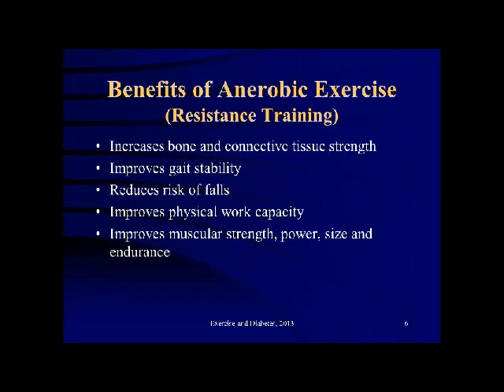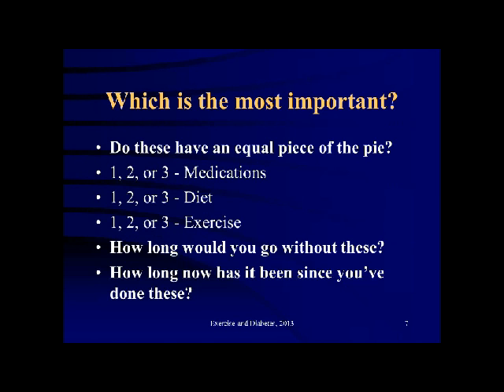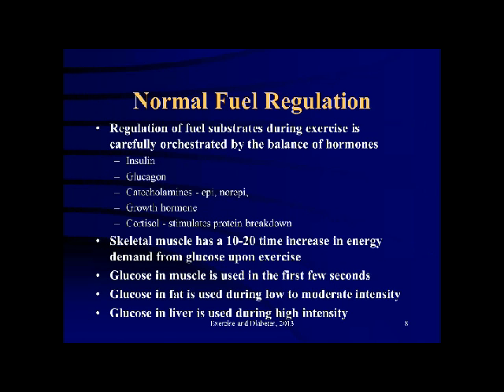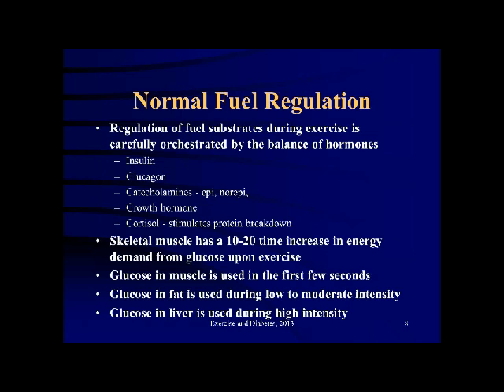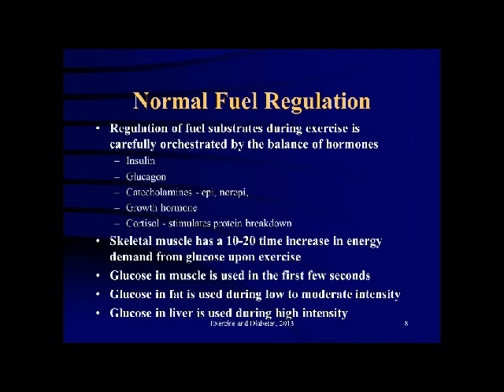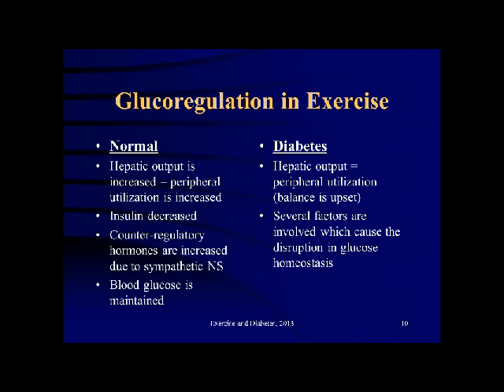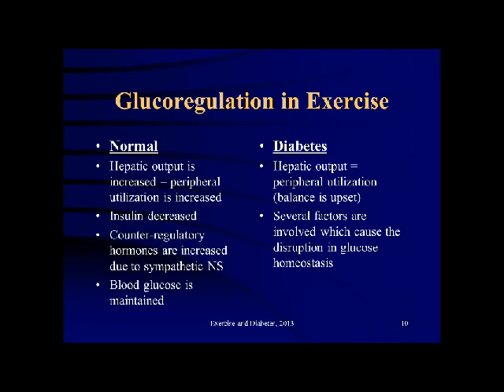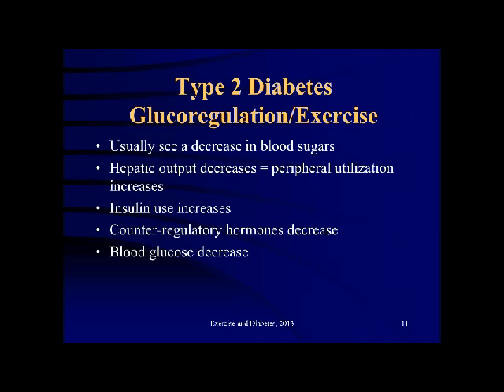CDAPP Sweet Success Exercise Webinar Part I of II 29 Jan 2013.avi